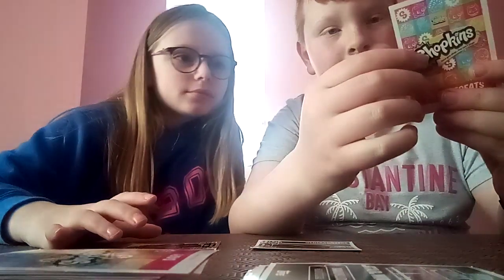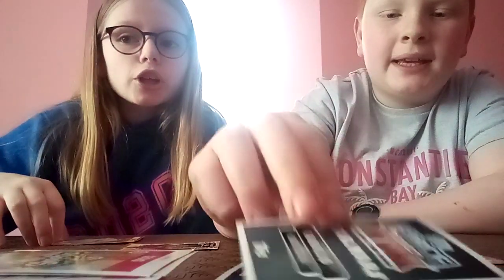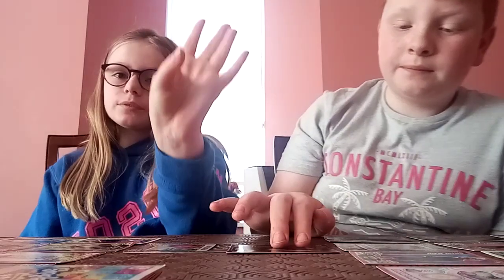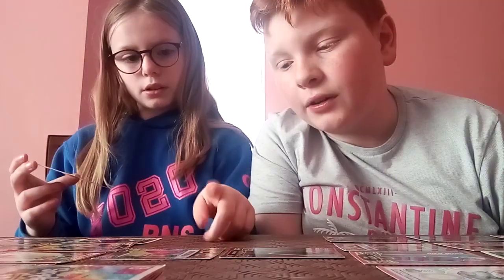The Ultimate Card Game!!!